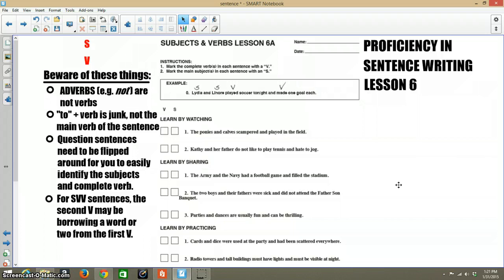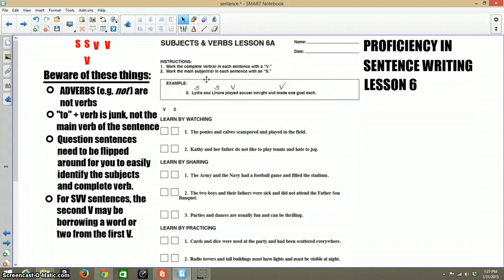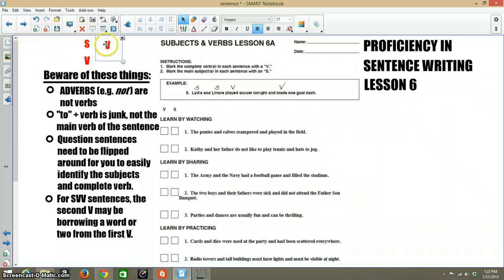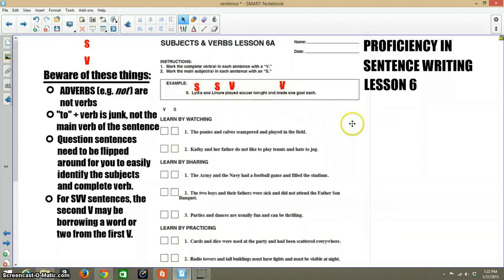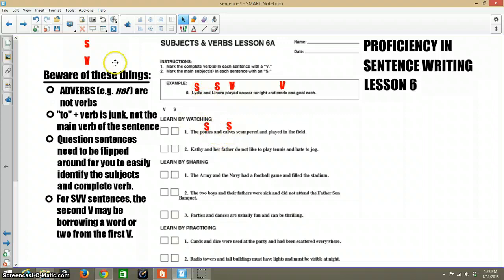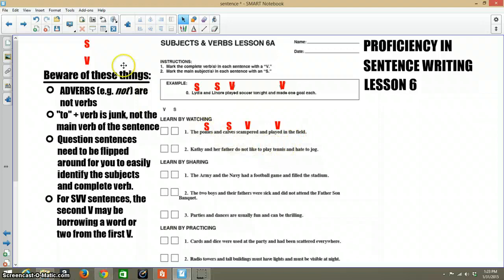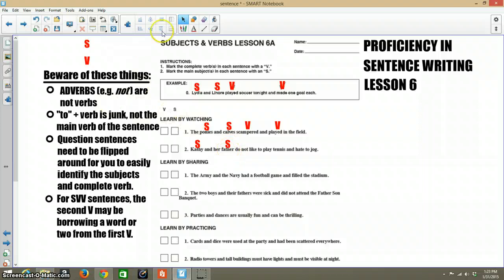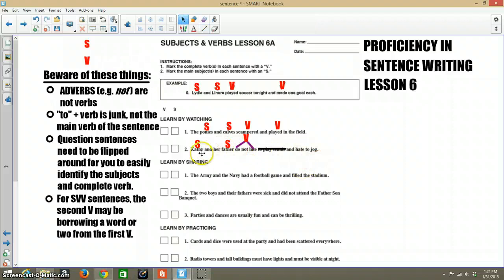PSW Subjects & Verbs Lesson 6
Introduction to Subjects & Verbs Lesson 6 of Proficiency in Sentence Writing